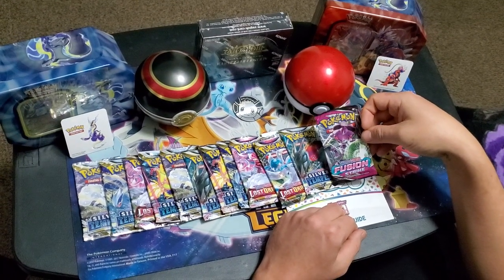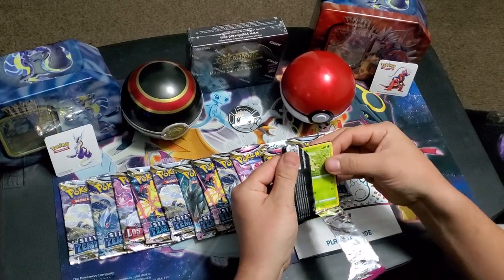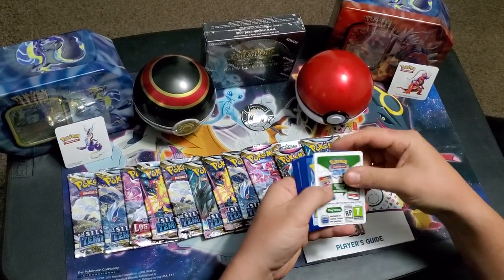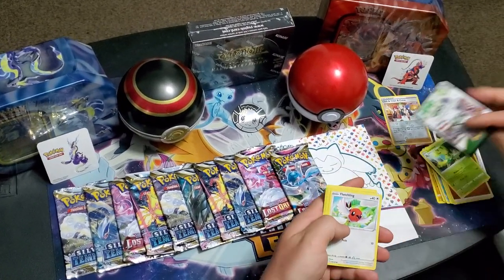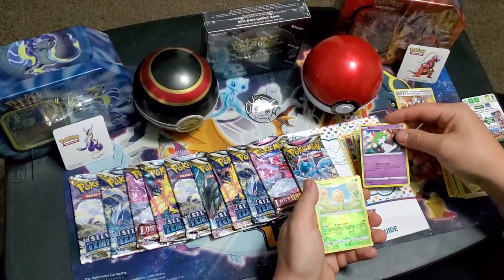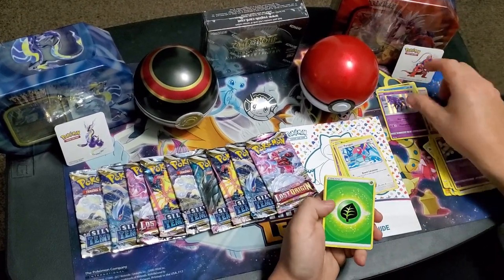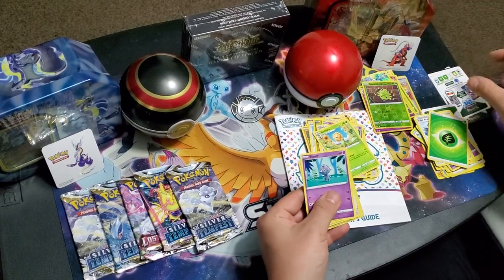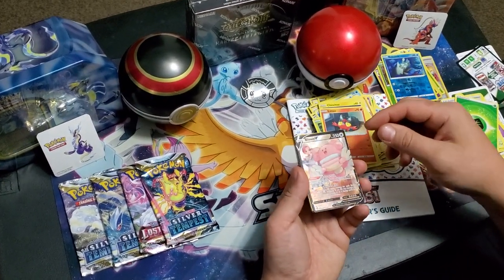Silver Tempest 8 pack Suprise